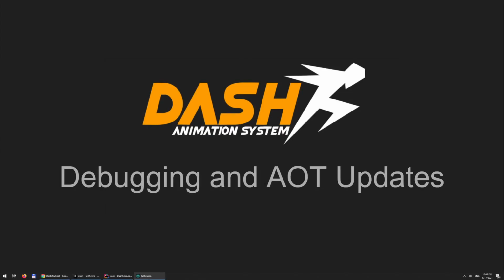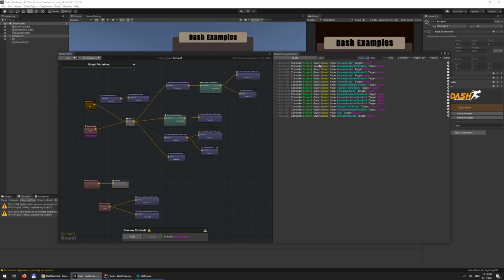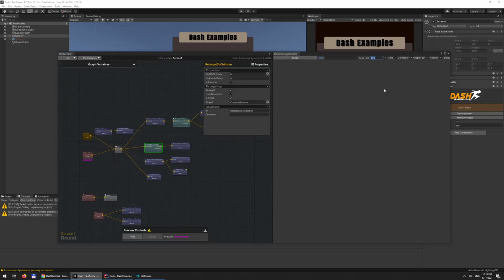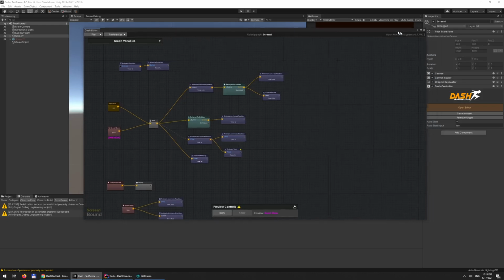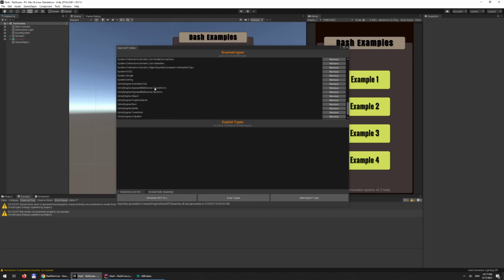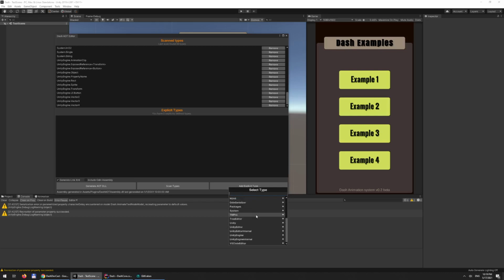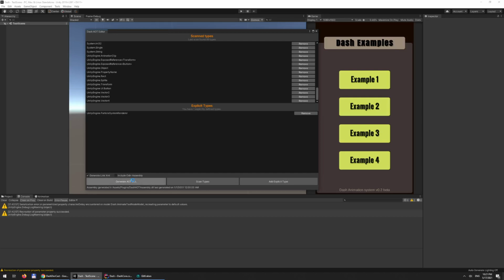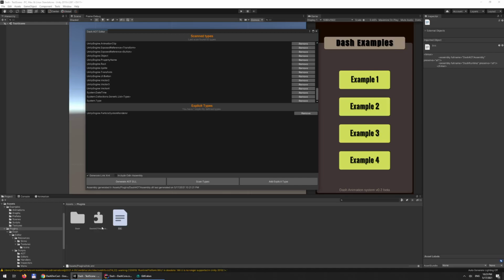Dash Animation System - Debugging and AOT handling (Unity)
Video on new Debugging window and AOT scanning and definition handling for AOT platforms builds.